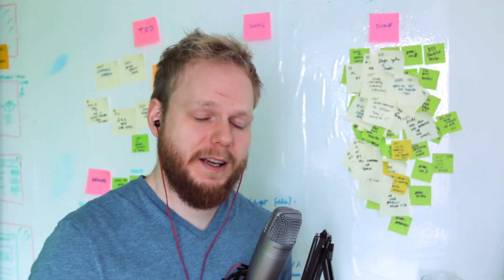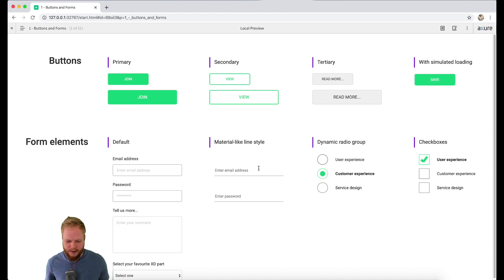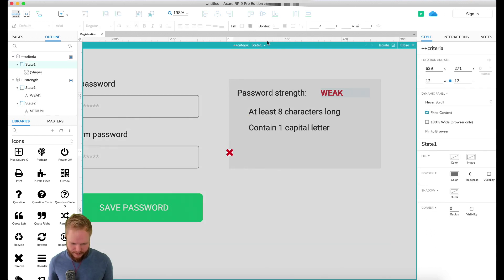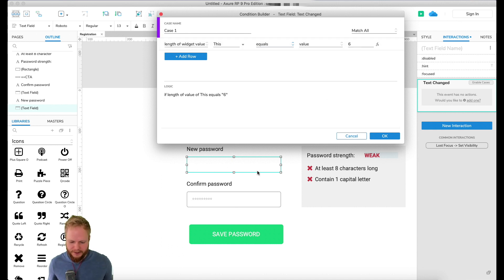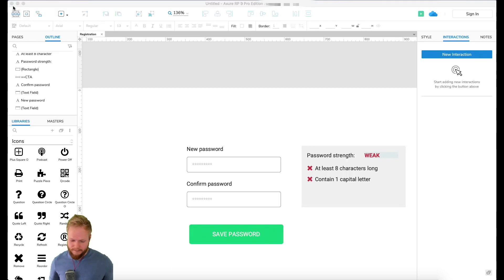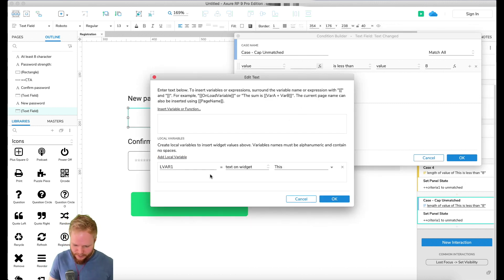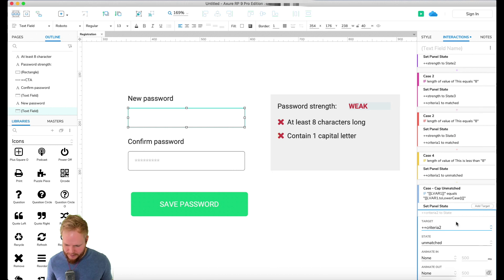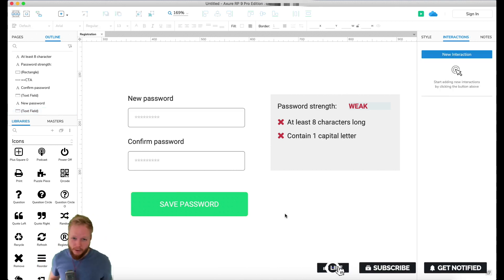Password Strength Check and Validation in Axure | Axure: Noob to Master, ep86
Session #86: Password Strength Check and Validation in Axure

In this session, I'll walk you through the key steps to prototyping Password input functionality. Specifically, you'll get the steps needed to make a password strength checking as well as conditional logic to make your UX and product design prototypes lifelike. Ability to design and prototype these types of features is exactly why I gravitate to Axure so much.